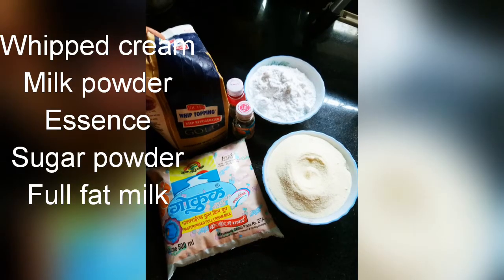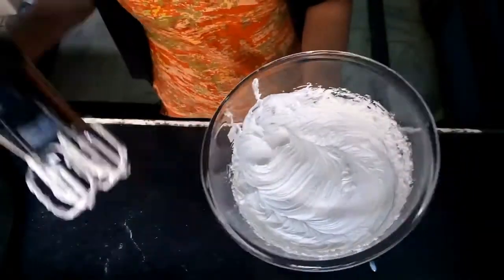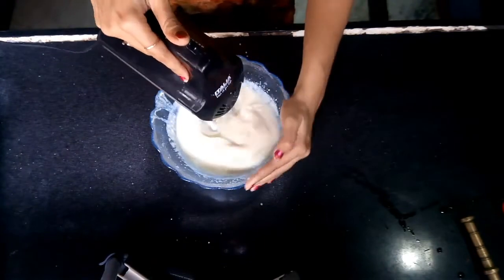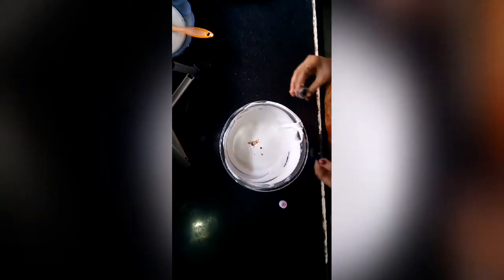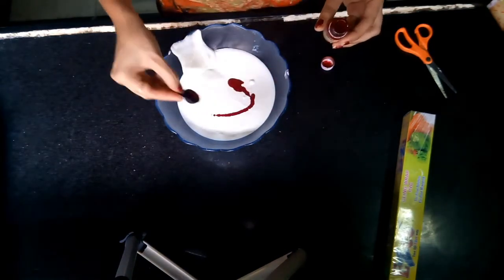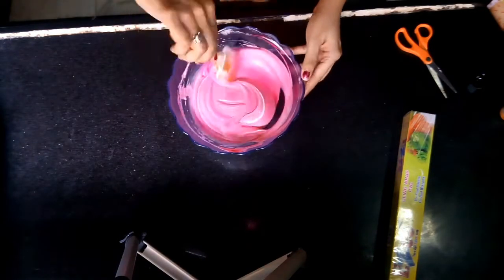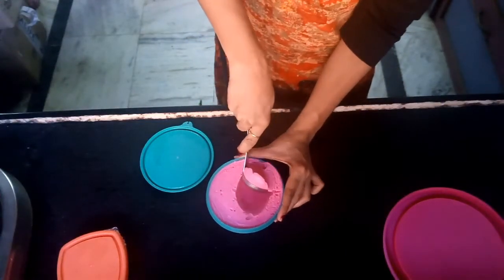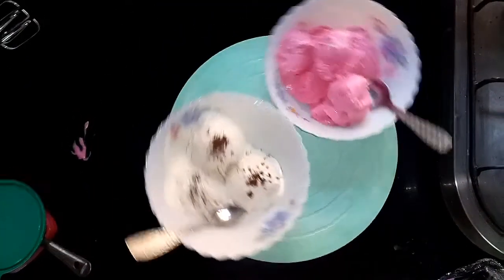Homemade vanilla & strawberry ice-cream||Perfect recipe for ice-cream Hindi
Hello Everyone,

this my ice-cream recipe i have share with you guys,i hope you loved

Ingredients:
1 cup full fat milk
1 cup milk powder(nestle everyday)
3/4 cup powder sugar
1 Tsp - Essence
2 cup whipped cream

mix well all ingredients and set in the for 10 Hrs or overnight
in air tight container.

Thanks
Madhuri Andre